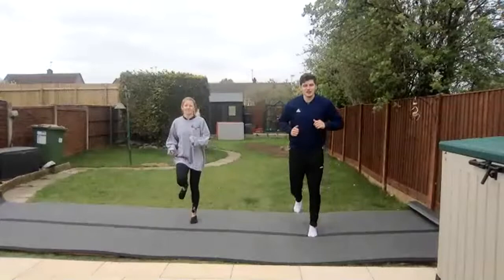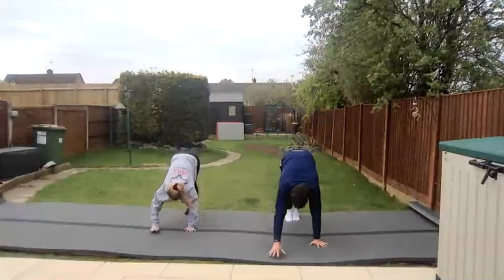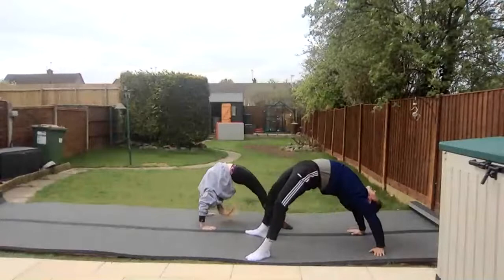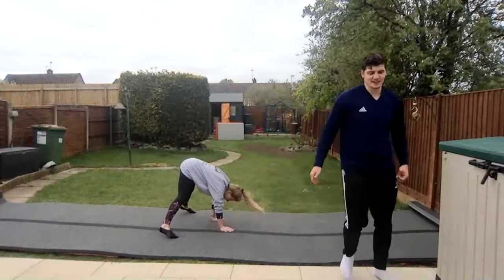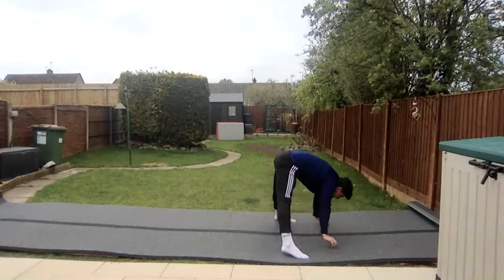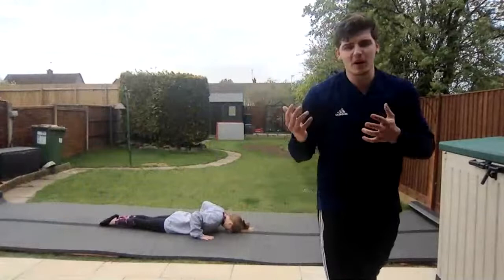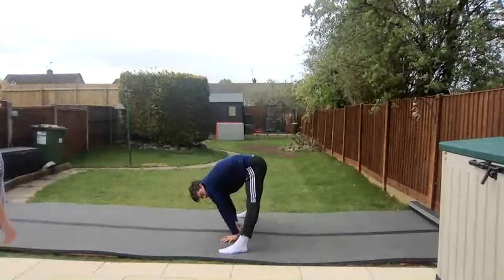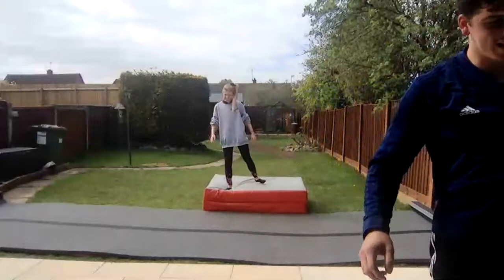Handstand press - Live gymnastics class with Joshua Bull and Hannah Loomes April 13th 2020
Hi All,

Today's class was based around different exercises to train your handstand press, 4 different exercises to repeat and work to get closer to your handstand press! even if you don't do gymnastics these exercises are great shoulder conditioning for all sports and who don't want to do a lift to a handstand!

Lots more of different classes to find on our channel and some gymnastics videos I have made of myself doing gymnastics.

Are you following us on Facebook!? this is where we post all of our competitions and challenge for you guys to win prizes!

Live Stream 3rd of April 2:00pm. Thank you Hannah Loomes for Assisting me.